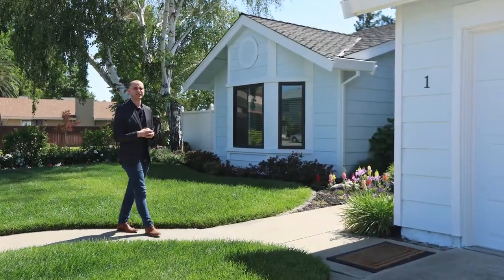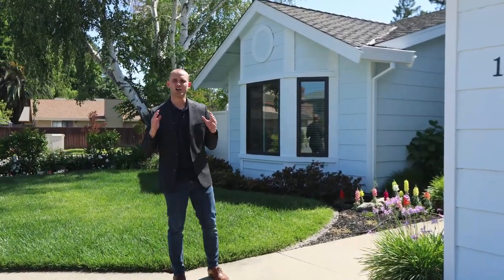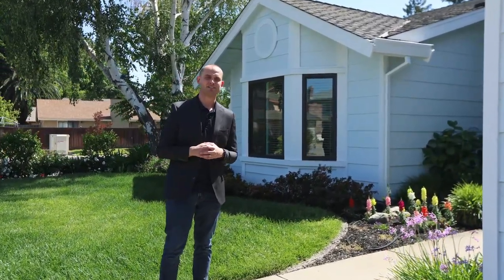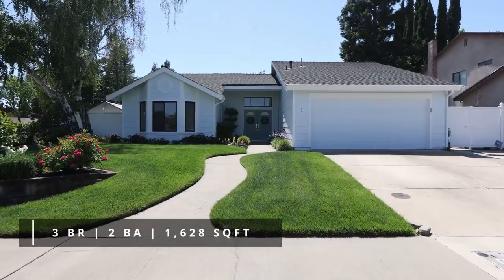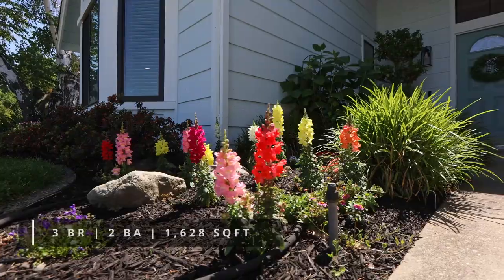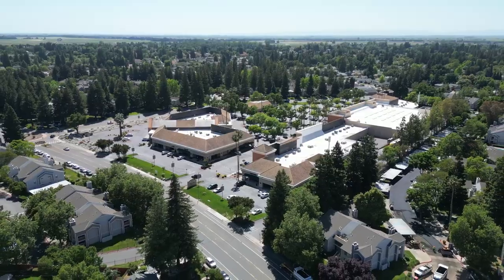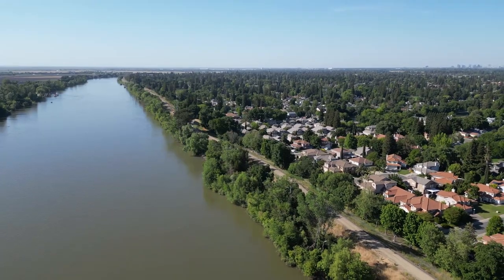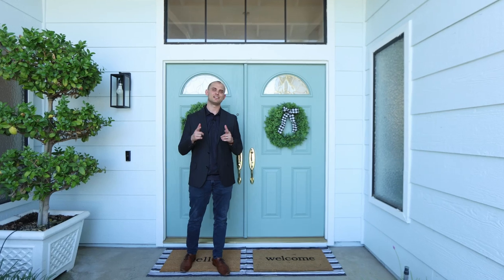1 Windstone Court